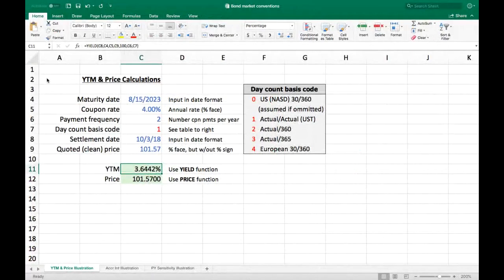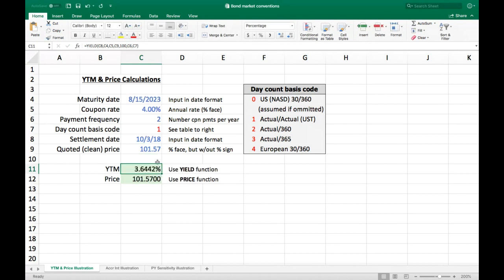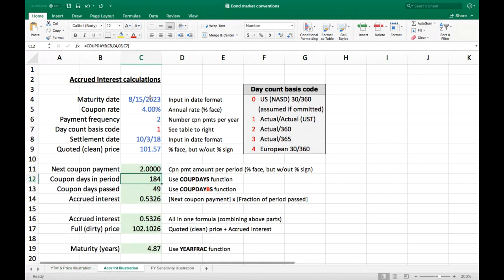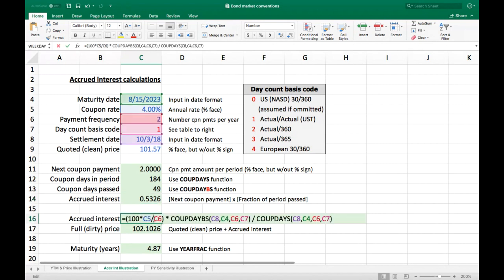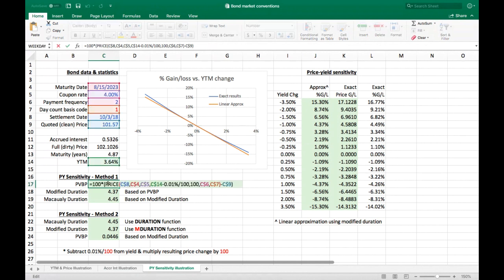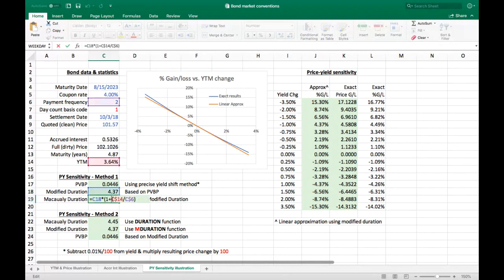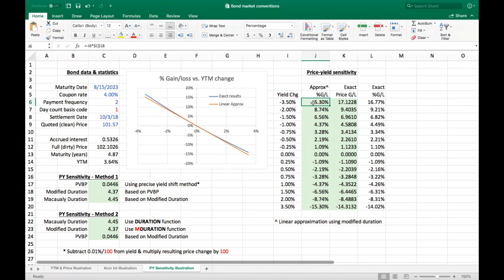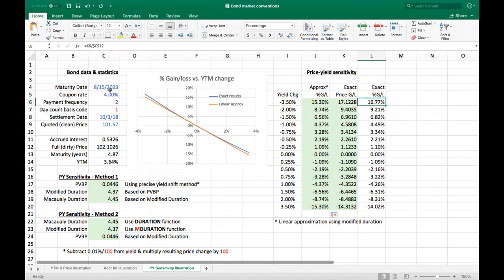Tutorial 6 1B Bond market conventions in Excel